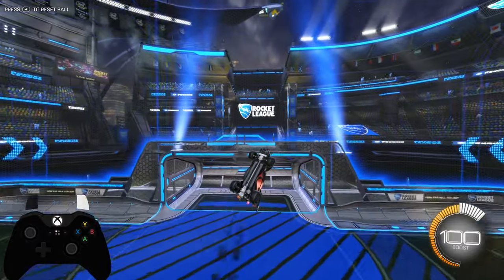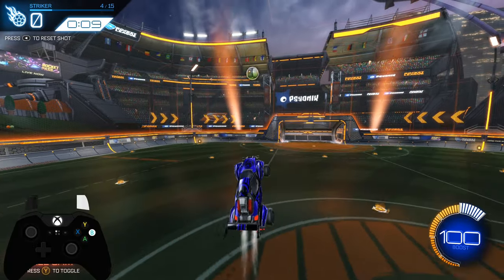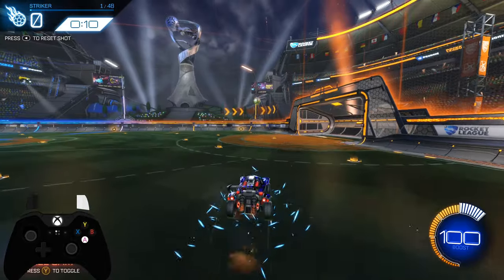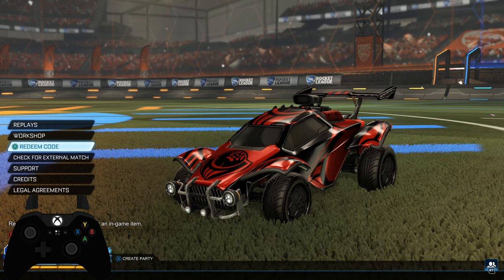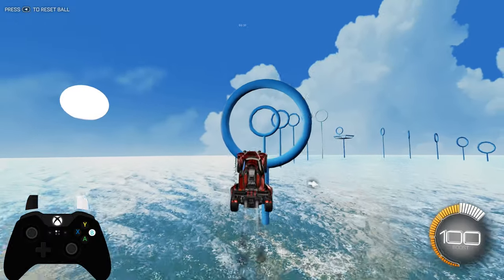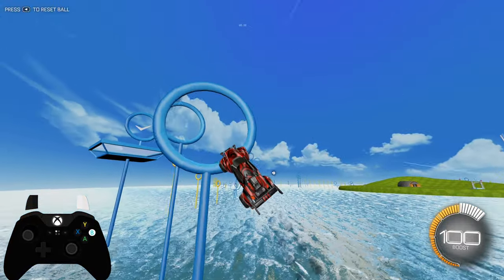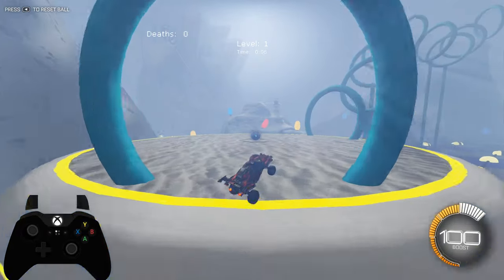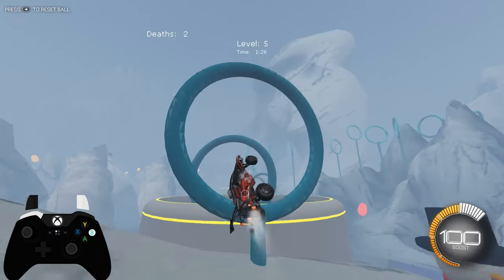How To Improve Your Ariel Control In Rocket League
Today, I try to help players who are struggling to improve their ariels. For me, completing ariels isn't a challenge at all and I hope this video can help others feel the same.

Double Jump Ariels: F269-B159-0BAC-AC2E

Ariel Shots Pass: C7E0-9E0B-B739-A899